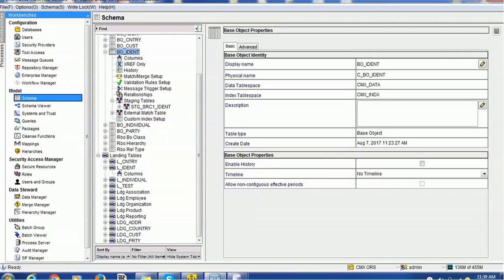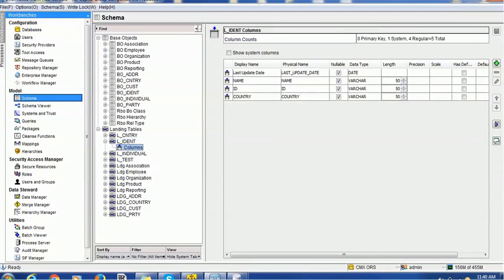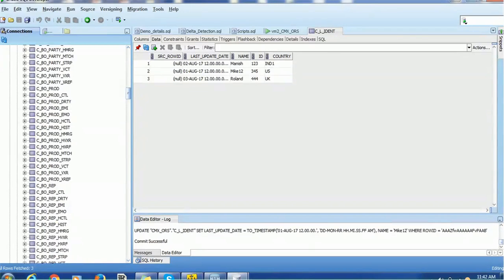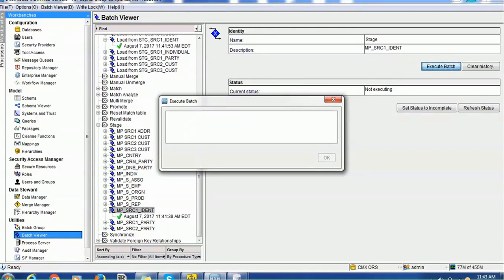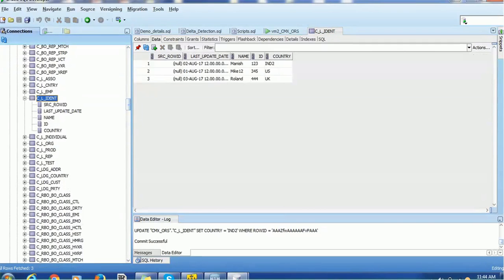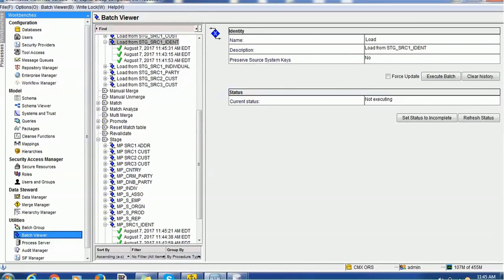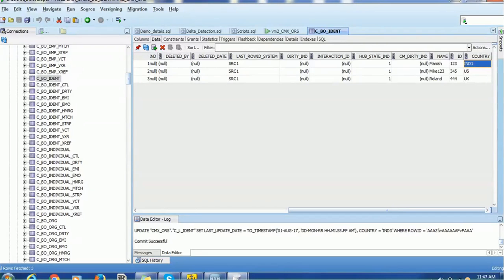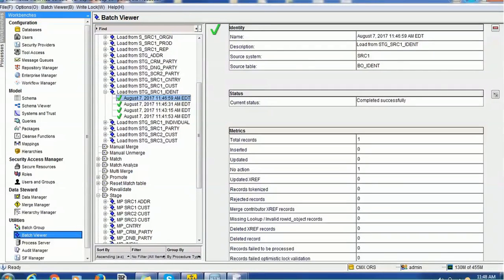Informatica MDM 10 - Delta Detection and No LAST UPDATE DATE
This video tutorial on Informatica MDM 10 provides details about relationship between Delta Detection and LAST_UPDATE_DATE.